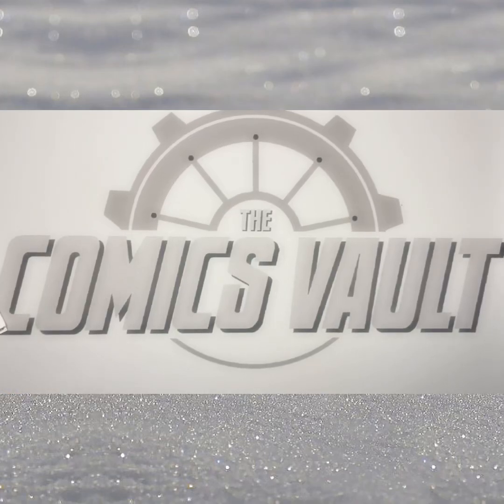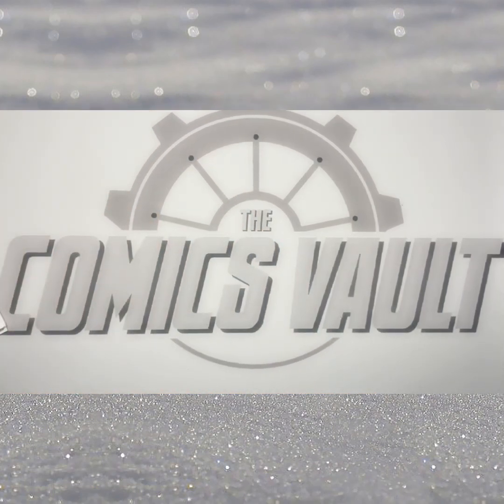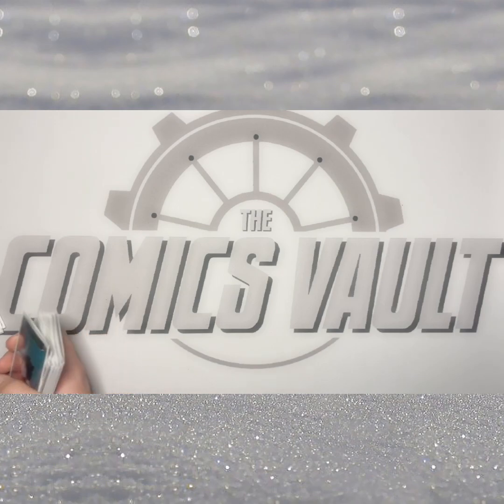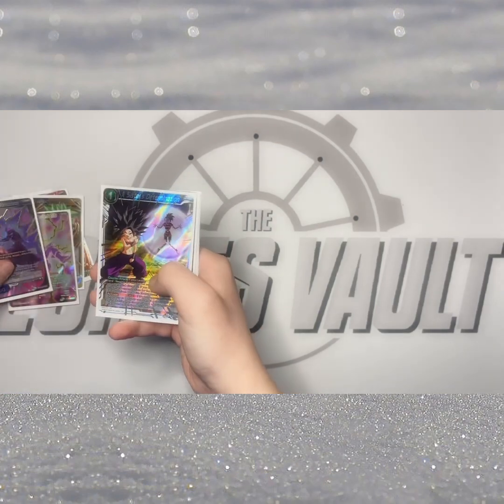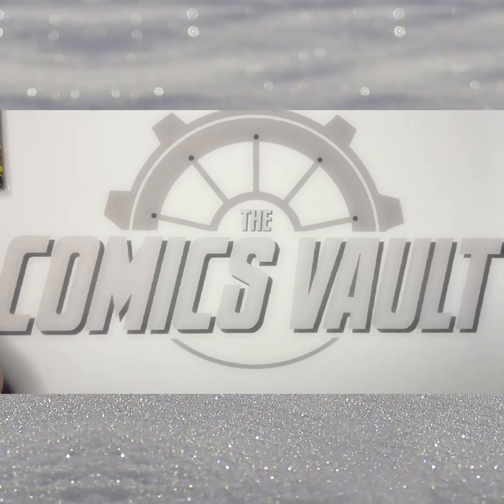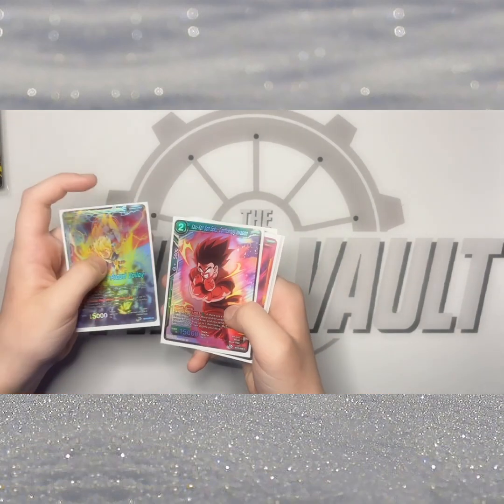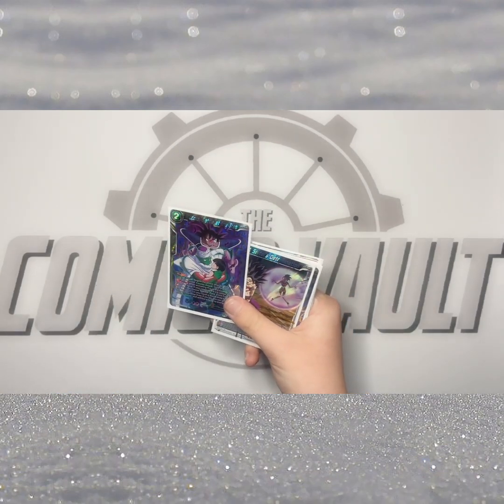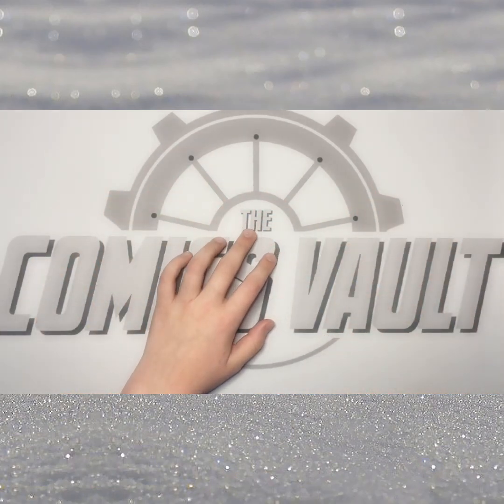šåÿīäñ šhöwdöwñ OPENING REVIEW (mostly good cards I pulled)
Hey guys and welcome to another video! Usually I don’t do these types of videos but today is… different,yes that’s right after months or since 2022 I’m finally making a another video we’re I show actual game cards
I even got a god pack😱~
For: @ShadowRealmGamesTCG @shadowrealmgamestcg9976
I actually got the cards from “them” you know it’s a bit complicated if you were to ask me on yt AKA HERE or in person who he i PERSONally don’t think you’ll see me ever,unless ofc ur someone I know,friend,or just trustable being.

GODLY PACKS😱😱😱